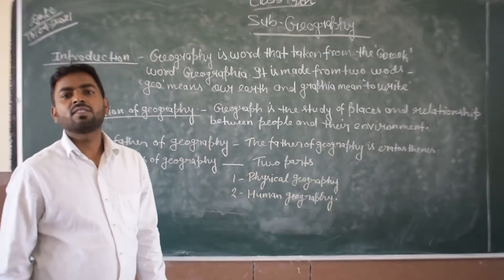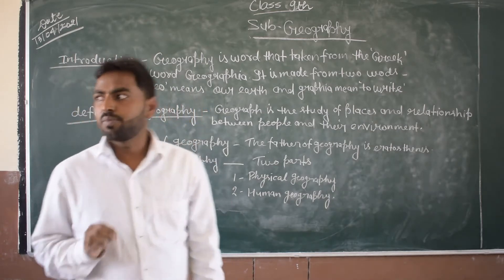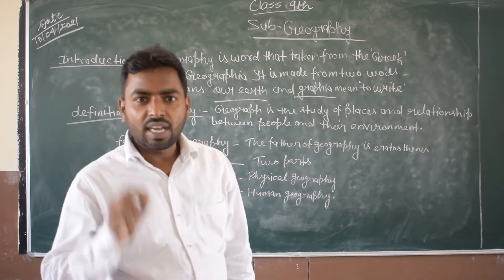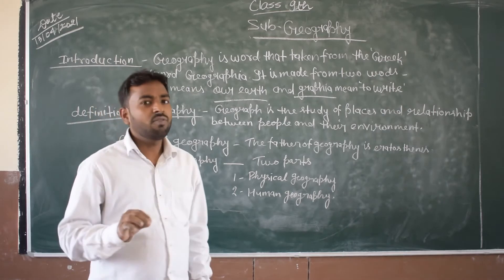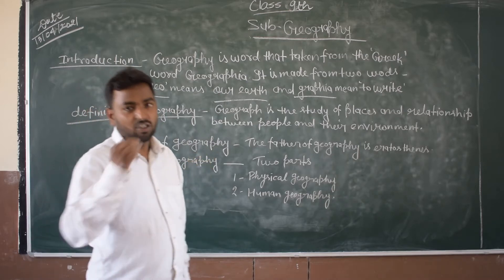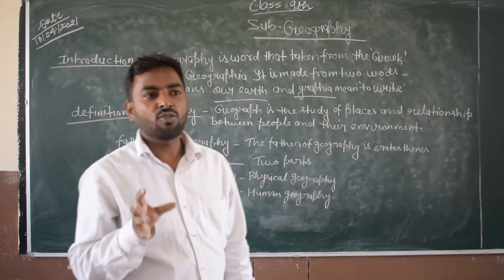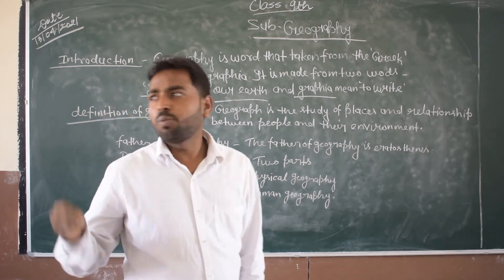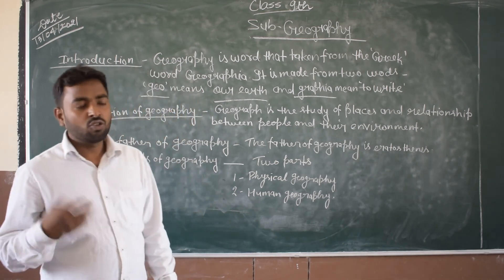Class 9 Geography Introduction by Bharat Sir